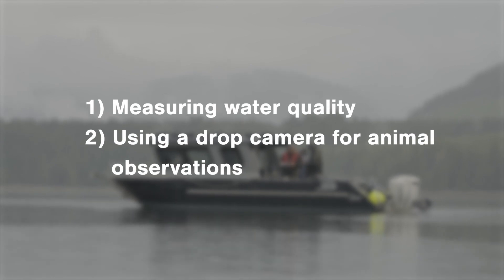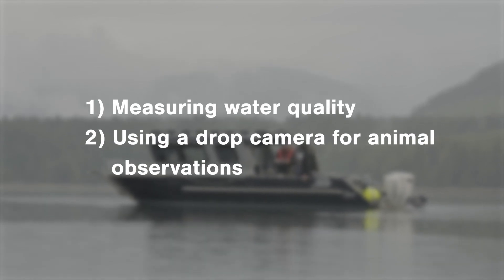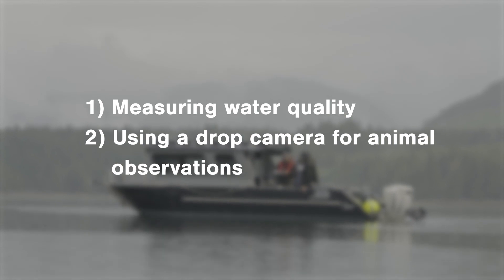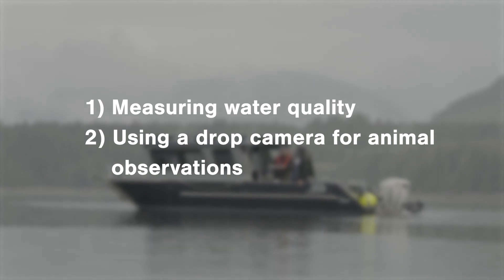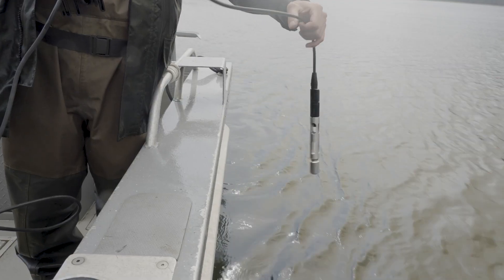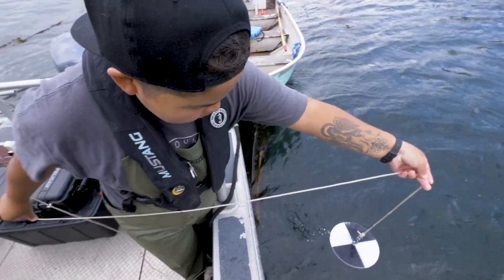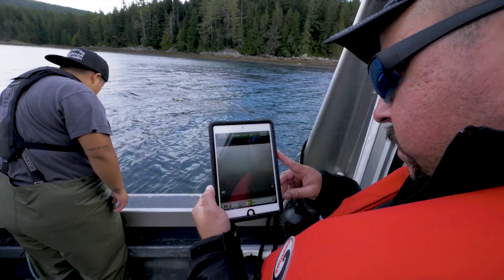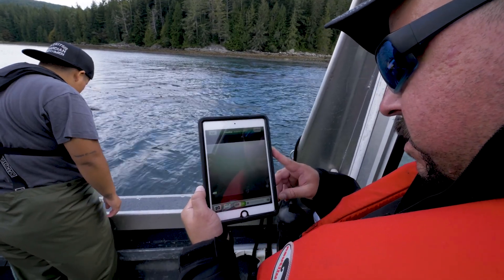10 MaPP Seagrass Training: Tier 2, Step 5